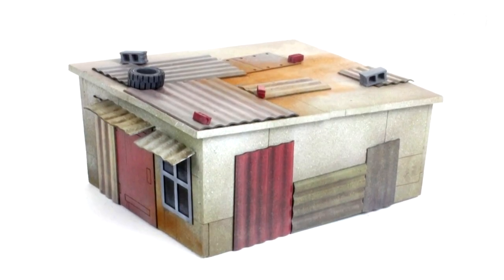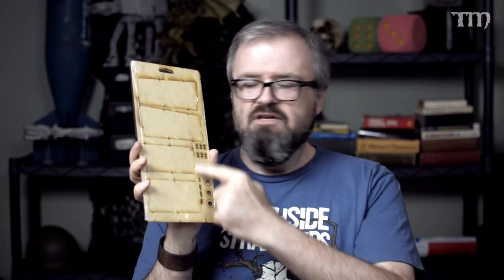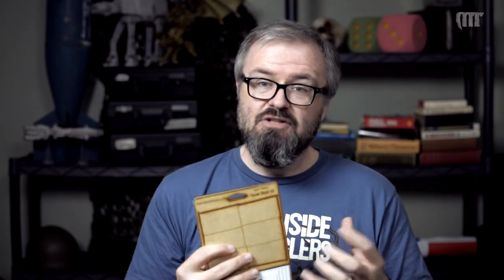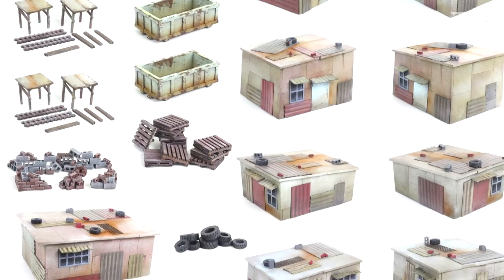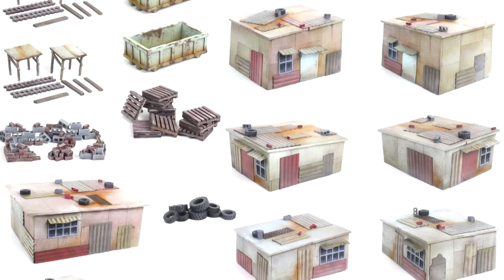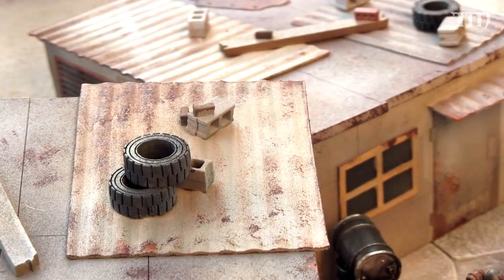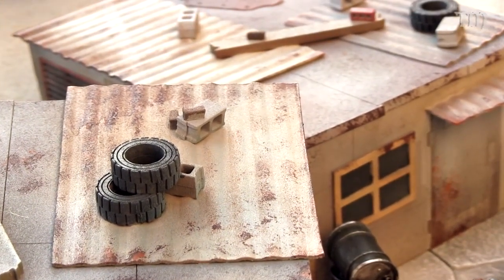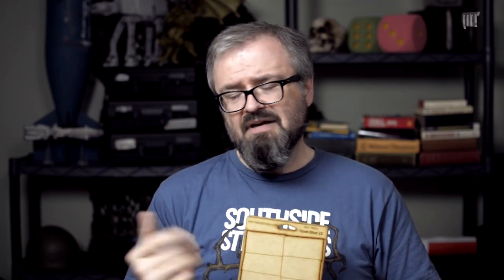Why Should You Use MDF Terrain?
Laser cut MDF terrain has really exploded in the last five years in the tabletop wargaming market. Atom explores what's good (and sometimes bad) about the flat, pseudo-wood constructions.

Check out the Rust Pointe line if you love post-apocalyptic gaming, and see they're other great designs.

If you're going to ask about the shirt, hit this link and listen:
One of my favorites.